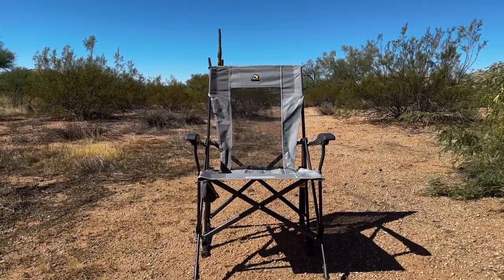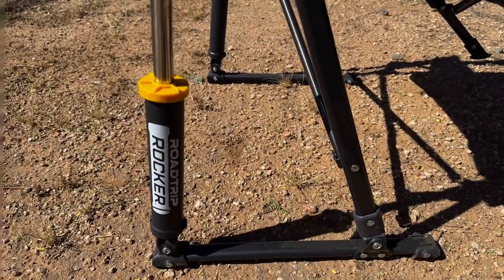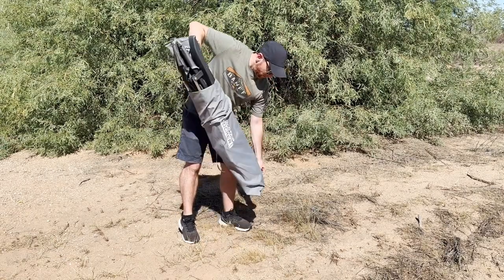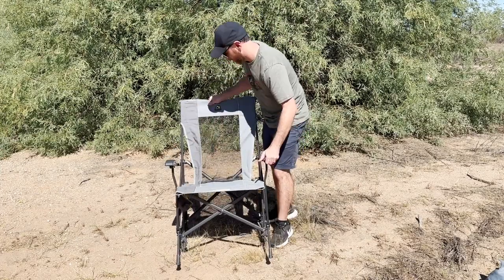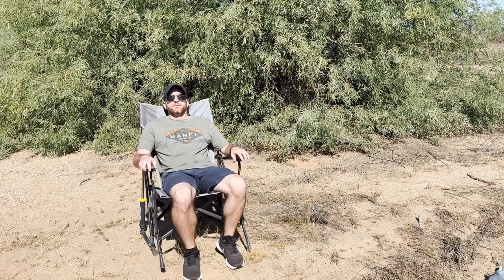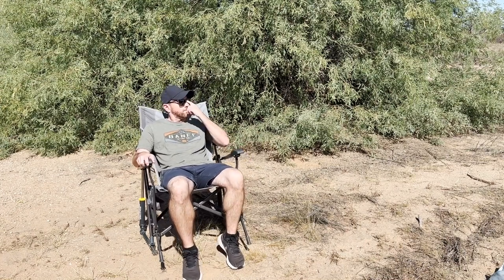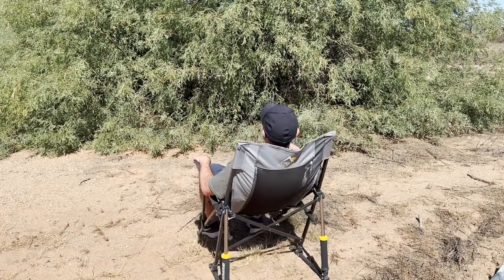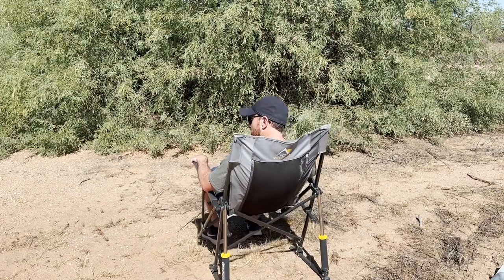GCI Outdoor RoadTrip Rocker (Review)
The GCI Outdoor RoadTrip Rocker is a great camp chair and chair to use for camping, days at the park and your kid’s sporting events.

I found the quality and the ability to rock back and forth far outweighs any of the minor cons.

The durable ripstop PVC-backed polyester is breathable and strong.

The powder coated steel frame can support up to 250 lbs.

It’s not too heavy either at 12.8 lbs, and can easily be carried in the drawstring back on your back.

It comes with a cupholder and folds up nicely to easily fit in your car, truck, or RV.

Plus it's competitively priced with similar non-rocker chairs